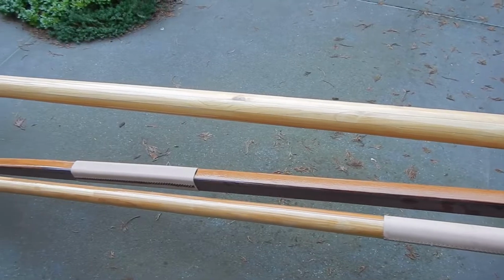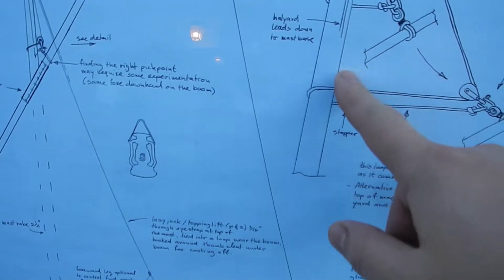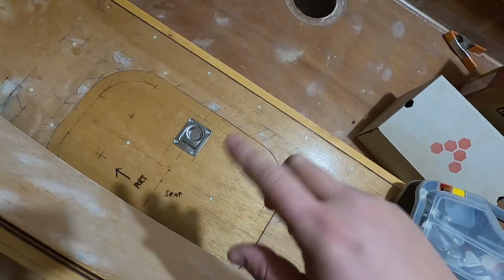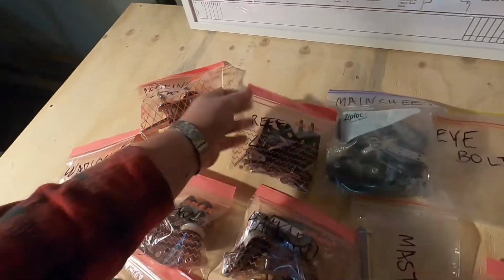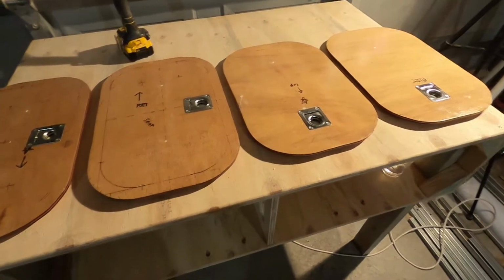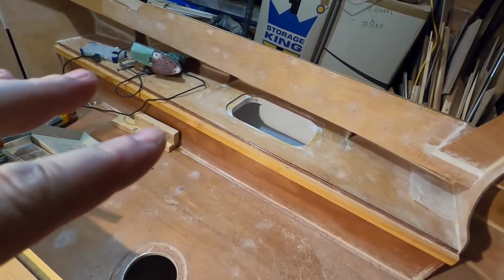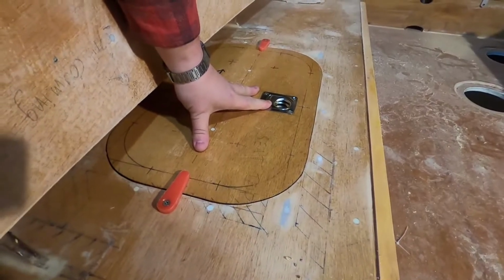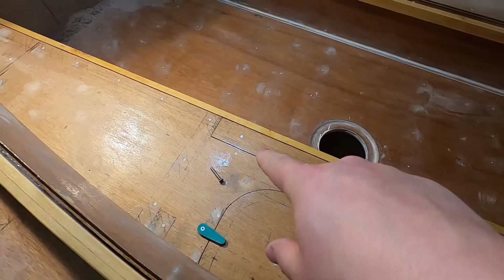Building a SCAMP part 082 - Rigging, Hatching, Centreboard Capping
Another mish-mash fo a bunch of stuff.  I test out the rigging, with varying degree4s of calamity.  Finish off putting the handles on the hatches.  Do some long-overdue organising of things, and sort out the fastenings for the centreboard cap.